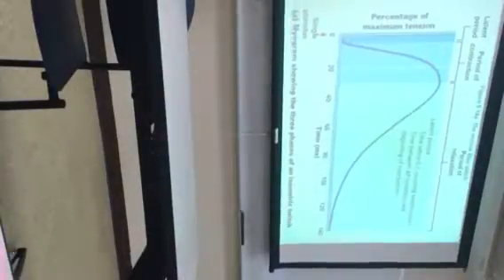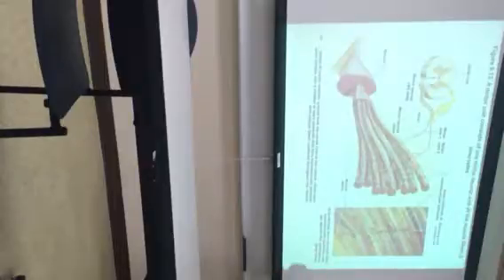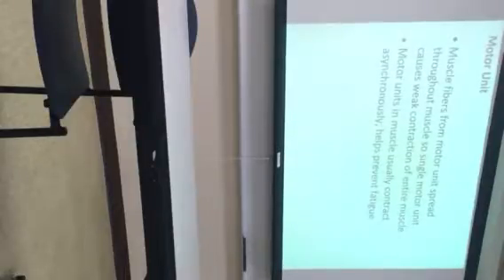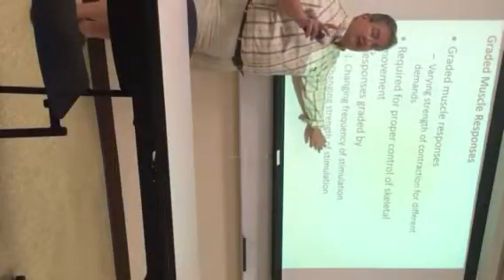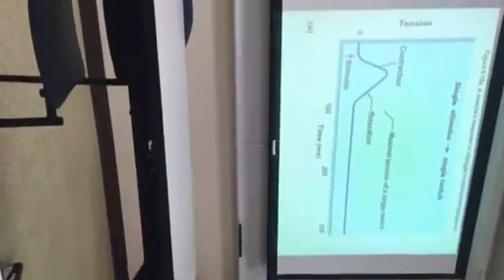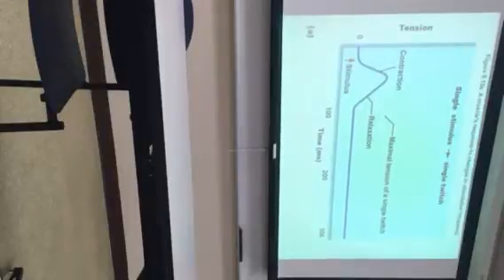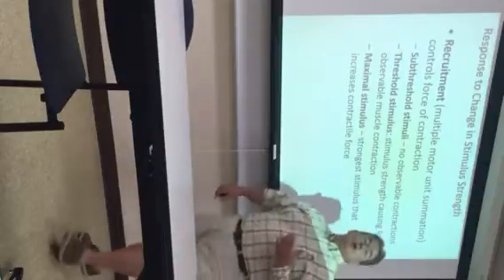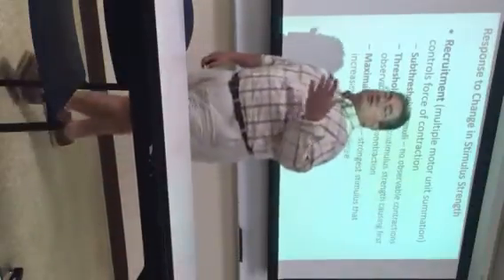Lecture Pt 1- June 29th